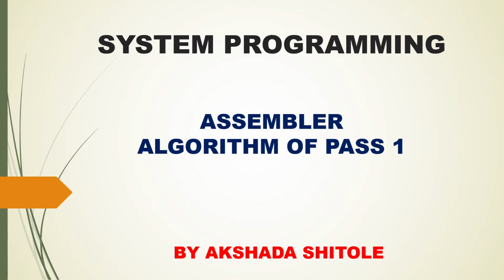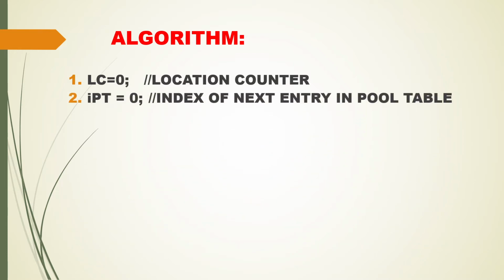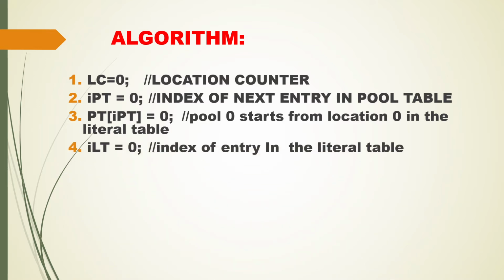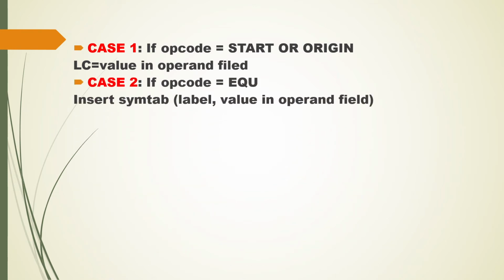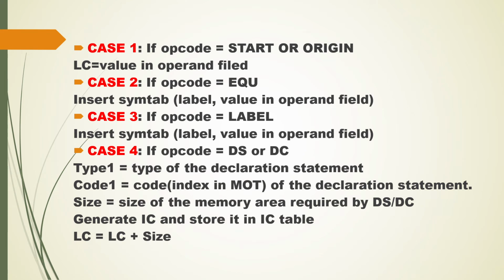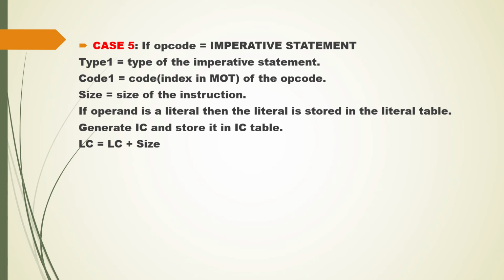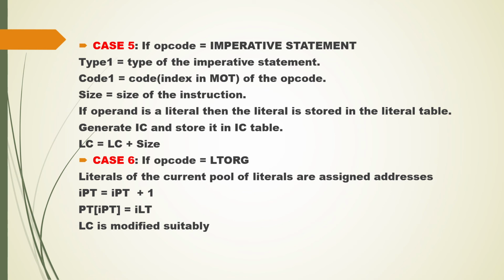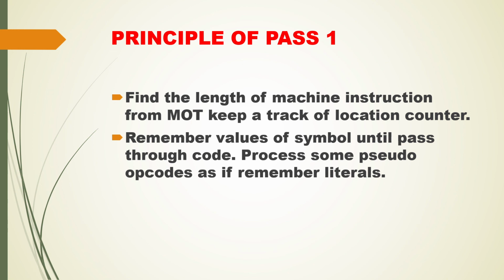Assembler Pass 1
Hello Everyone
We are going to Learn Pass 1 of Assembler